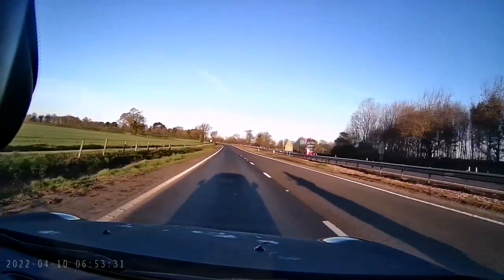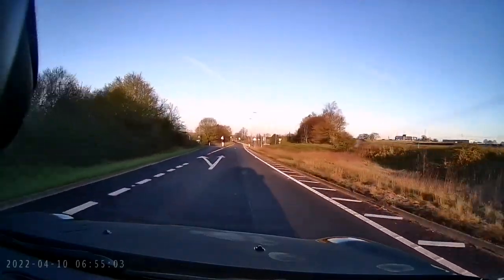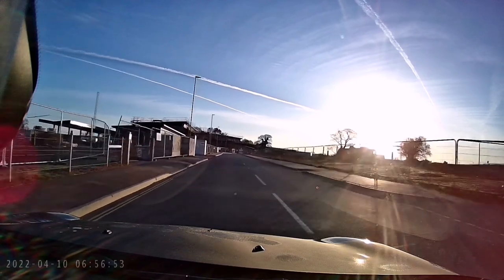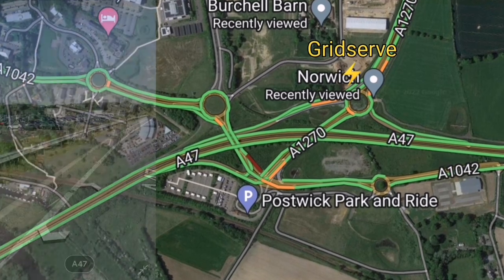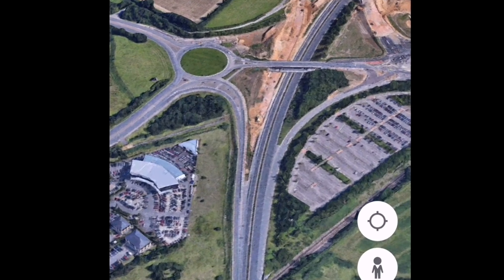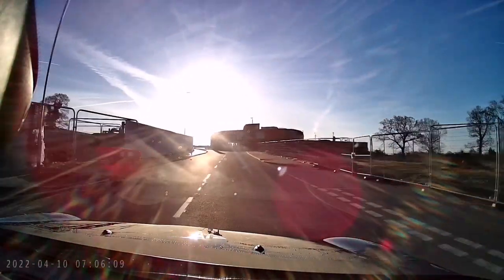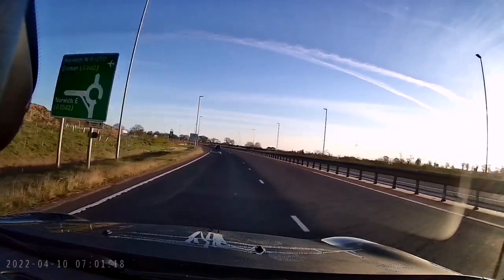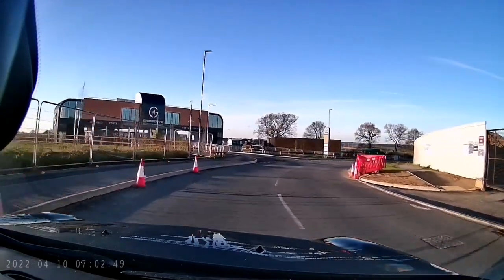How to find the new Gridserve Hub in Norwich (Updated)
Satnav is great but these are new roads and might not be on your version of maps and to be honest, the junction off the A47 at Postwick is pretty confusing, even for us locals, so I thought I'd do a video showing the junction and routes available.

I haven't included the NDR route from Fakenham direction as its not likely to be the most used and the video is long enough already.

Appologies for the freezing version uploaded previously, I checked the two previous edited versions but the final small change resulted in a poor freezing video and I missed it.
Now fixed. Thanks for letting me know everyone 👍

System / Components and links / referrals

Ecoflow Delta Mini 882wh 1400w portable battery power station

Solar config
PV all JA solar 9.2kwp
14X280w (3.68kw Solis)
  8X300w (2.0kw Solaredge)
  4x450w (1.8kw) Solis
  3x370w (1.1kw) Solis

Battery:
Victron Multiplus II 48/5000
Cerbo GX
5 x Pylontech Us3000C

EV:  Mini Electric Cooper SE Level 3 in midnight black and Chester grey leather

My recommendation for solar/battery installer:

Power Different
Hethel Engineering Centre
Chapman Way
Hethel
NR14 8FB